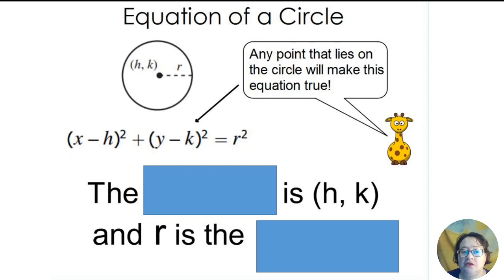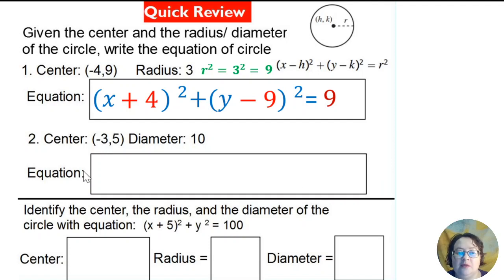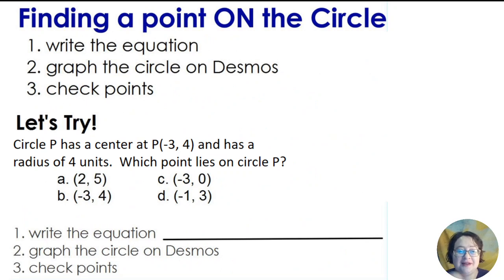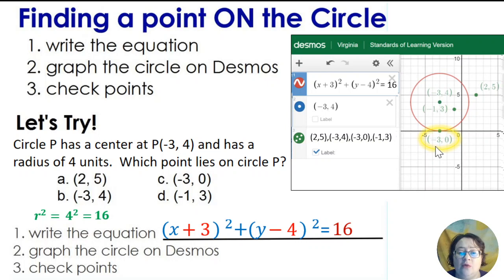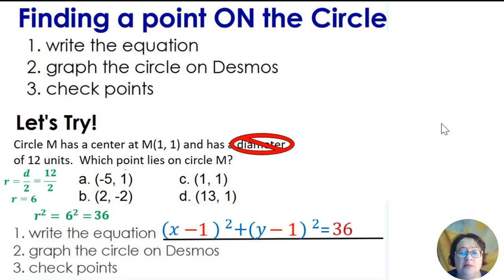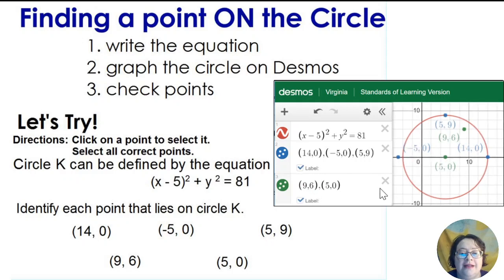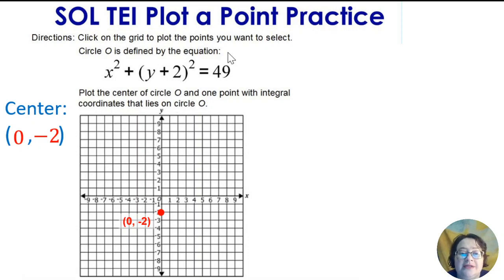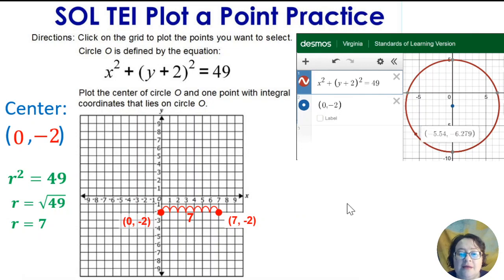Geometry - Equation of a Circle Part 2